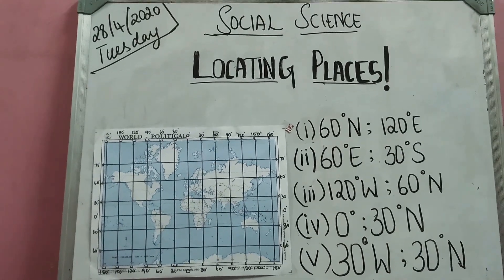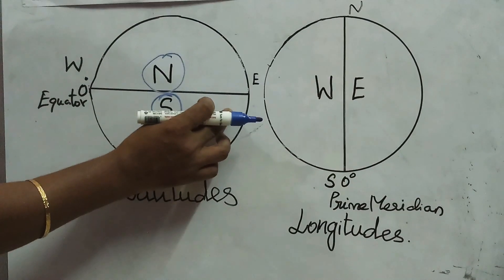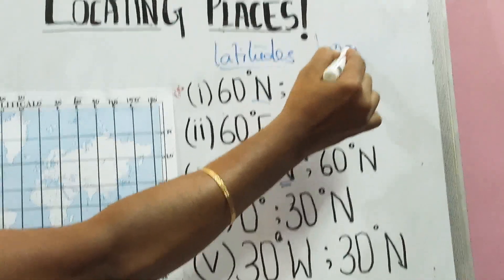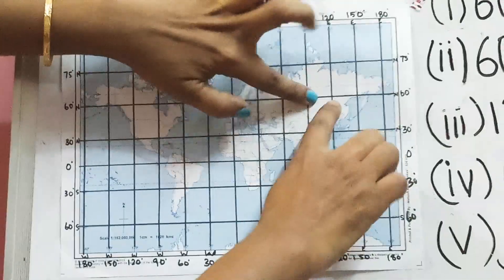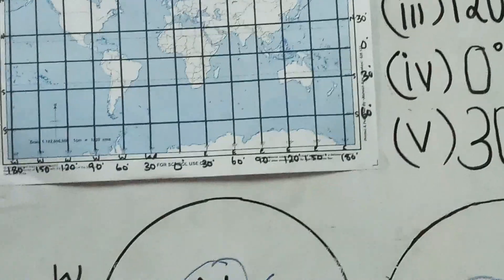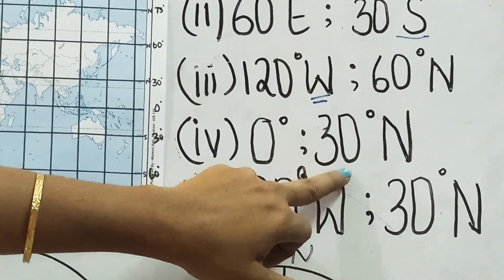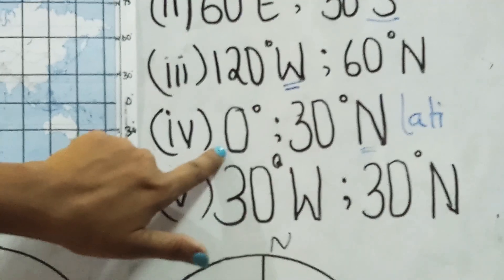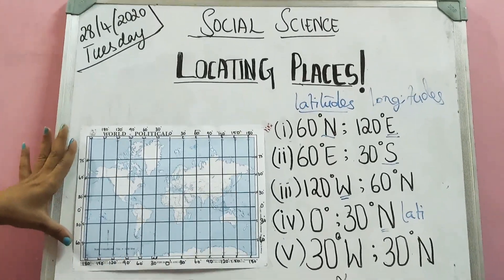Locating places using latitudes and longitudes